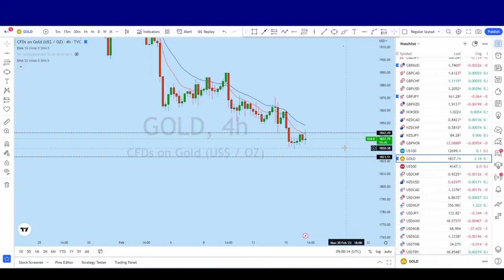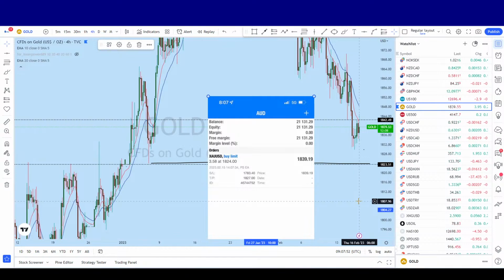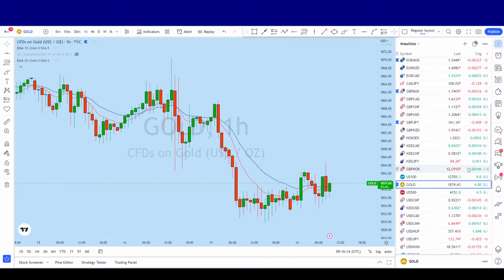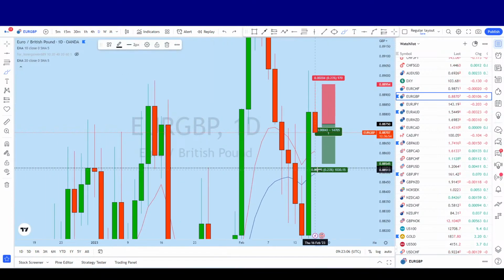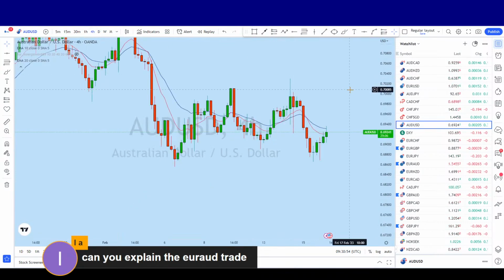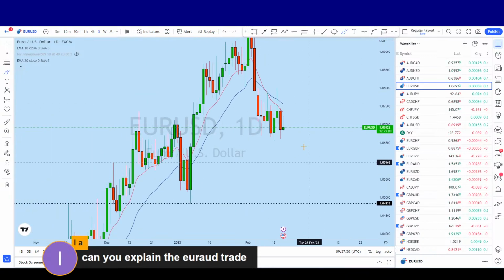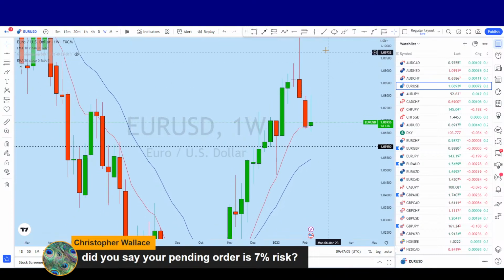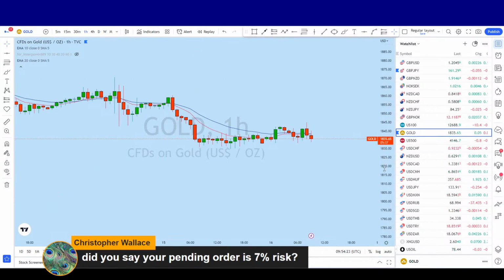LIVE FOREX VIP ONLY FOREX TRADING : GBPUSD, EURUSD, GOLD, USDJPY,US30, NAS100....